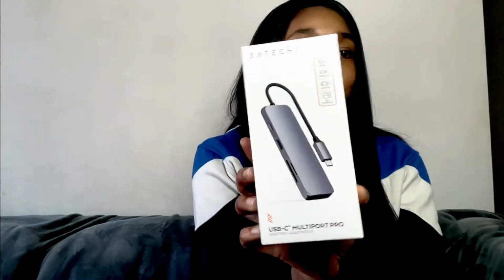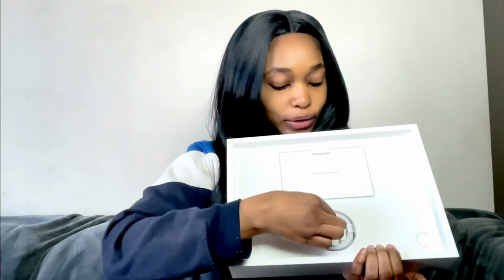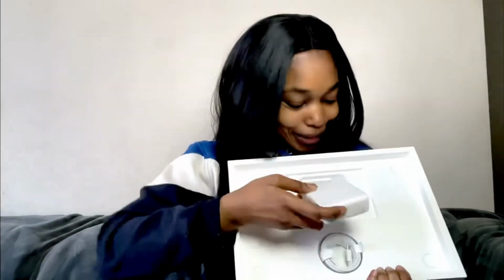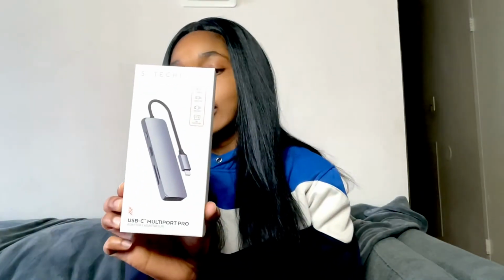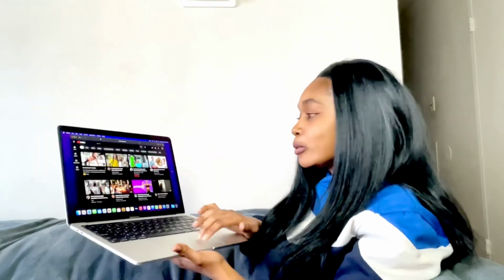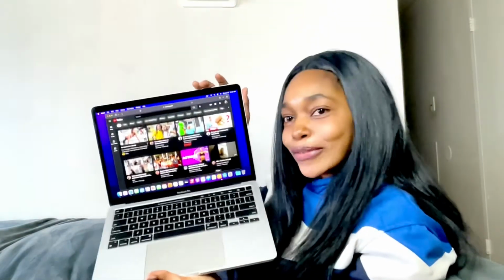UNBOXING THE M1“13” MAC BOOK PRO LAPTOP!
Hi all!
This is the unboxing of the M1 Mac Pro LapTop.

Lastly but not least treat others the way you want to be treated! (golden)🌱